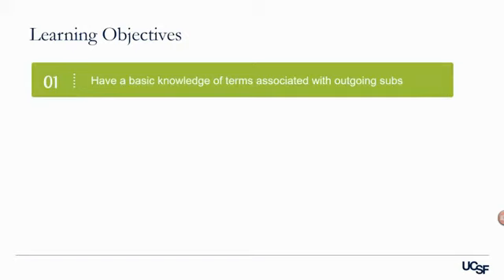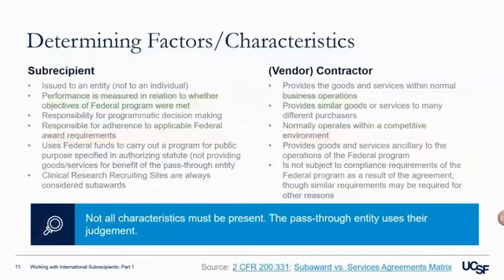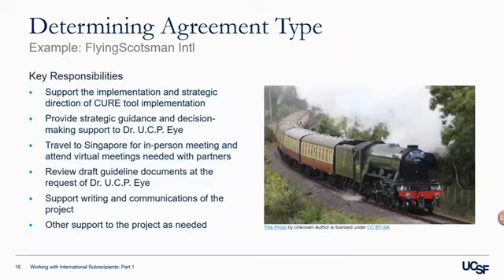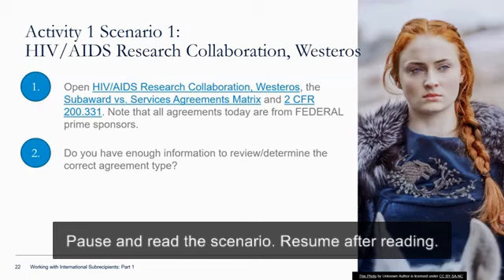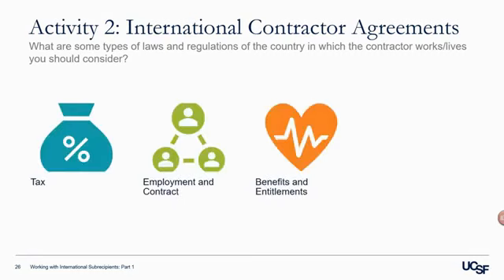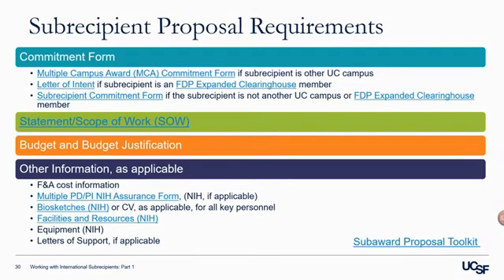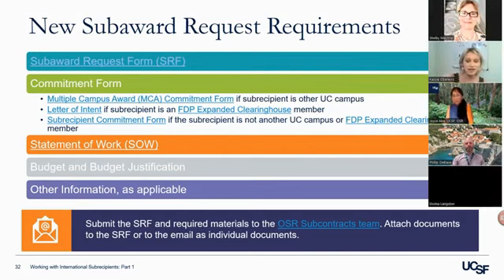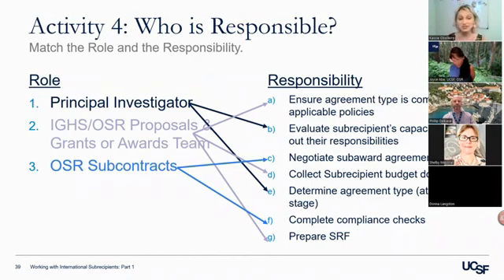Working with International Subrecipients: Part 1